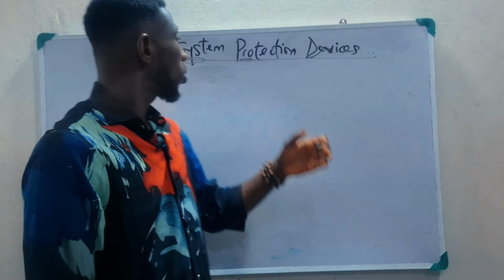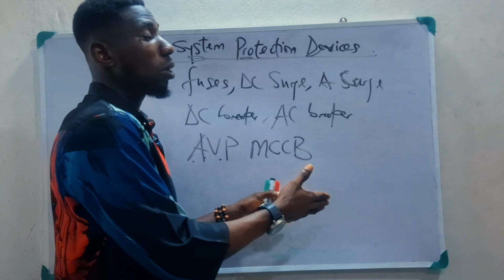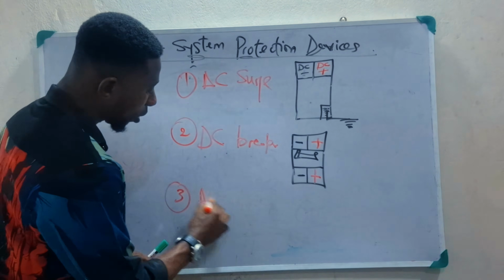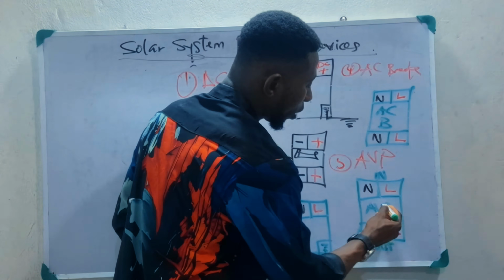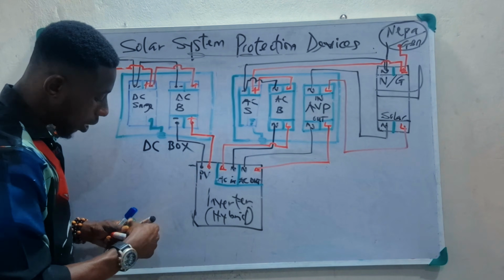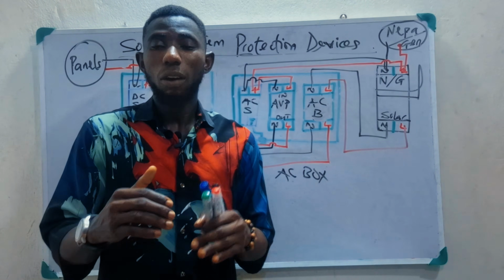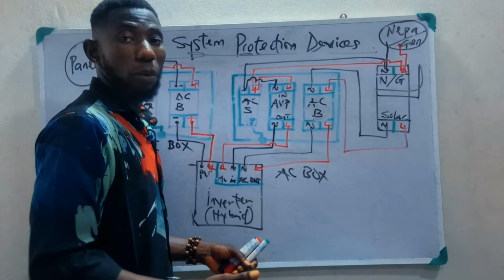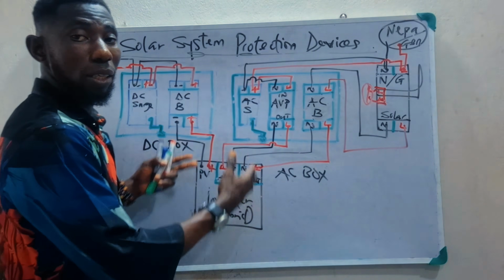How to Wire Solar Protection Devices DC & AC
In this video, You will learn how to wire solar protection devices on both DC and AC sides safely and correctly. In this step-by-step tutorial, I explain how to connect DC breakers, AC breakers, fuses, surge protection devices (SPDs), and ABP, including clear schematic diagrams for proper installation.

This guide is perfect for solar installers, technicians, DIY learners, and homeowners who want to protect their solar system from surges, short circuits, and electrical faults. and Protect your solar investment the right way.

💬 COMMENT: what you have learnt from this video